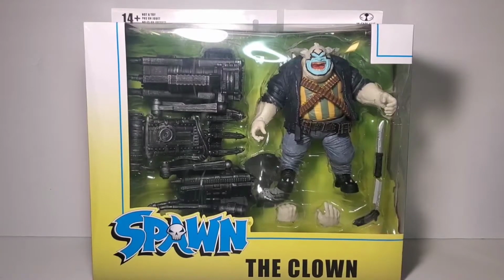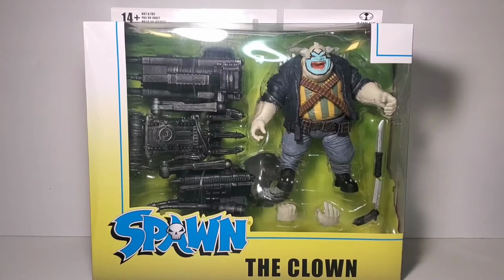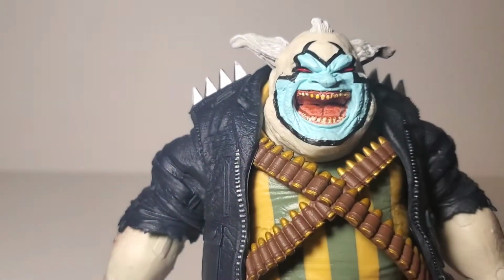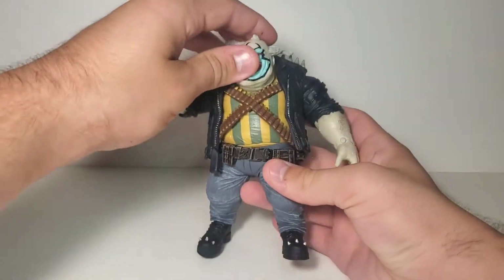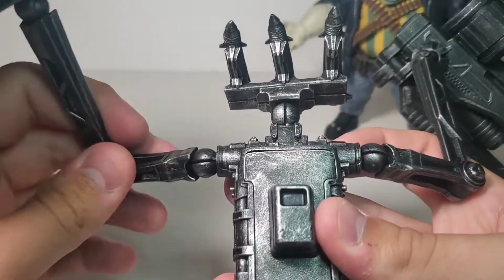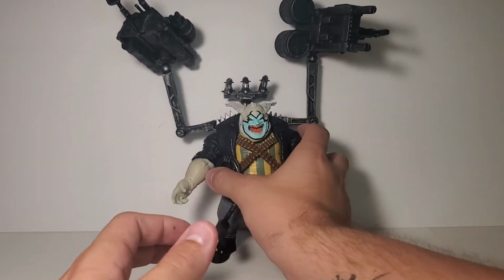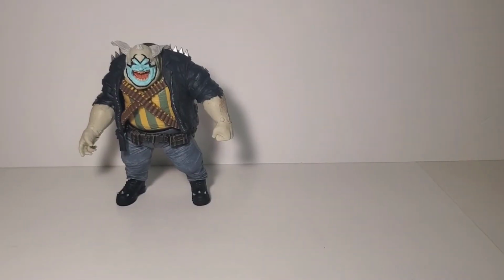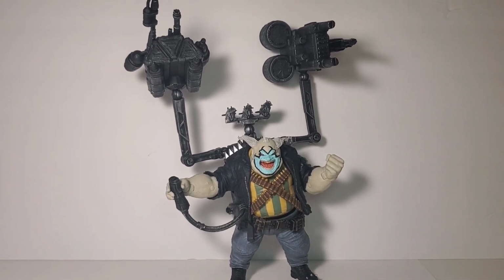Mcfarlane Toys Spawn wave of figures Deluxe The Clown Action Figure Review!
I will be going over the articulation, aesthetic and accessories of the brand new McFarlane Toys Spawn line of action figures The Clown Deluxe figure by Mcfarlane Toys!

This guy is way to fun! I didn't think I would enjoy this figure as much as I do. He's actually pretty poseable for his size and shape, and the accessories with him rock! I knew I had to have him, and now I'm so happy I do! What did you all think of him?